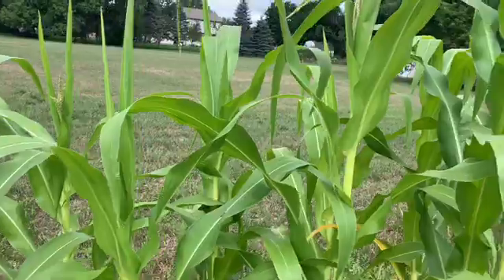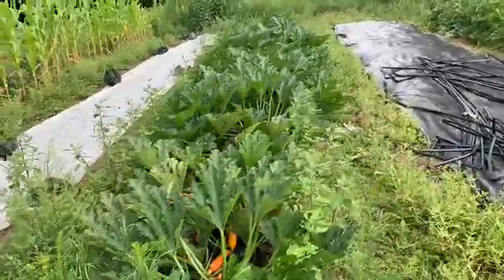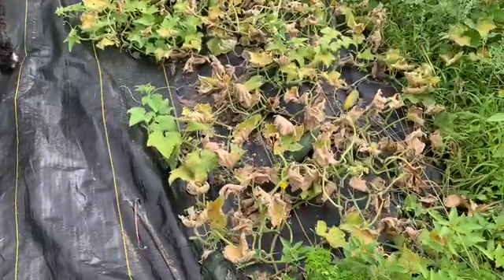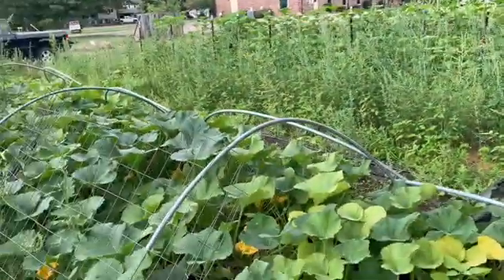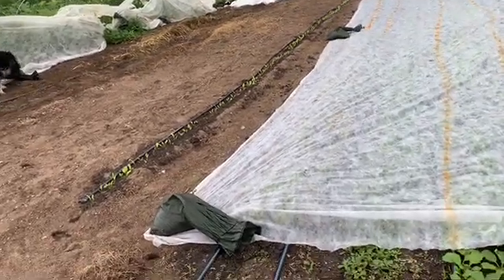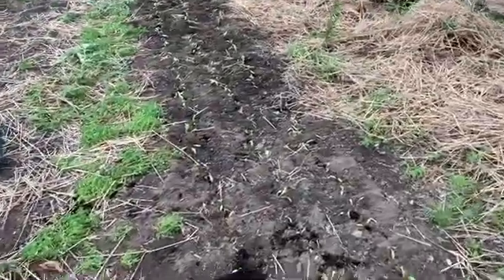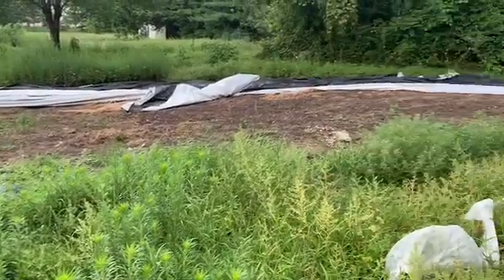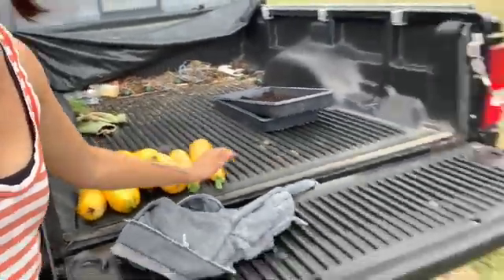A Little Farm Tour